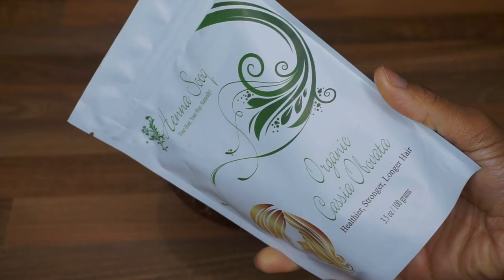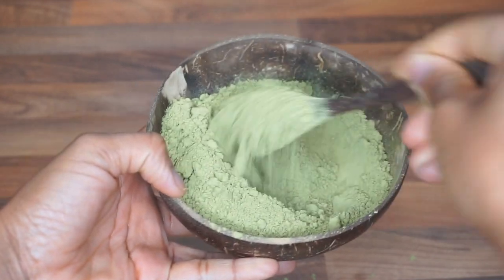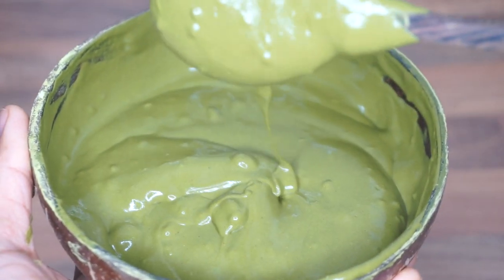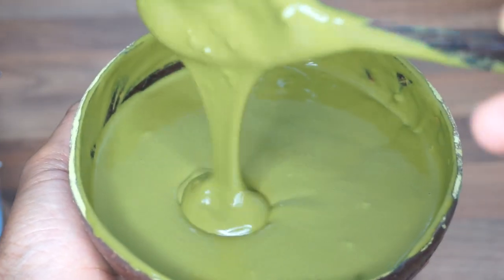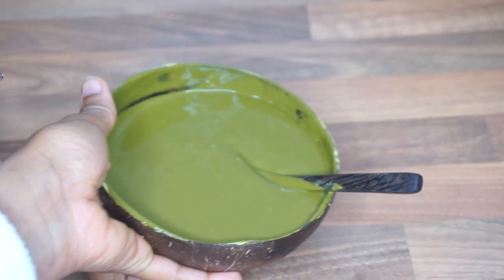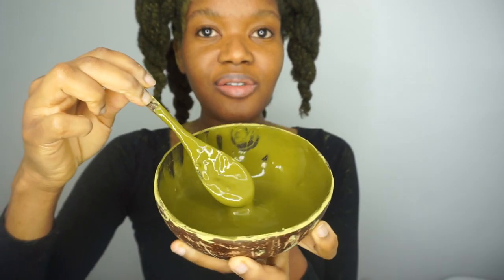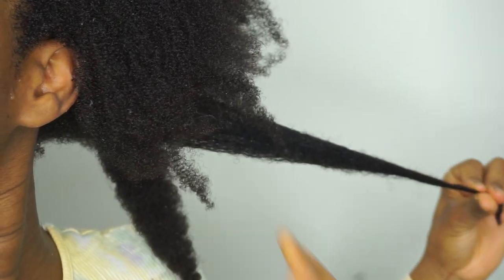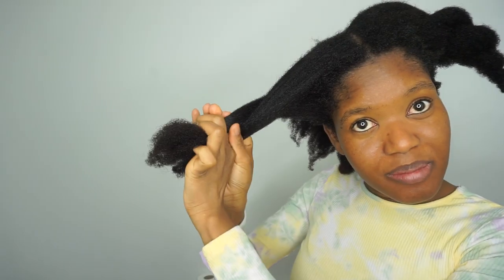Cassia hair gloss for dry 4C hair | Ayurveda hair treatment | Limitlessbloom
In todays video I share my first time trying cassia in my hair and the results I got back in April 2022. Cassia is also known as neutral henna and it has great conditioning and hair growth properties. I absolutely loved the results and my hair felt really soft and hydrated. It also helped to really stretch out my type 4C hair so if you struggle with dry hair that tangles easily, definitely try this treatment. I also added Amla and Moringa for extra conditioning and Damage repair

** Download MY FREE WORKBOOK - 3 WAYS TO GET NOTICED BY BRANDS AND LAND BRAND DEALS WITH A SMALL AUDIENCE

Join the waitlist to be notified when enrolment opens for my upcoming course and membership for influencers Creative and Paid Influencer Program
In this course you will learn how to leverage your value to charge your worth when working with brands, how to grow  an engaged community of likeminded followers, how to negotiate your rates and turn gifting opportunities into paid sponsorships.

- Are you new to content creation but want to learn the ropes now for when you're ready to monetise your influence?
- Do you struggle to ask for payment when working with brands?
- Do you  have 50K or more followers and still struggle to get brands to pay you  for your work?
- Do you struggle to justify your rates to brands during the negotiation stage?

If you’ve answered yes to any of the above questions then this course if for you. Please sign up to the waitlist

**TIME STAMPS
00:00 - Intro and Treatment preparation
04:55 -  Application
12:21- Results
15:32 - Hair Styling

**JOIN THE WAITLIST - Are you a new or seasoned content creator/influencer who wants to grow your online presence and work with brands? Join the waitlist for the Creative and Paid Influencer program course and membership

- Camera with kit lens
- 50 mm lens